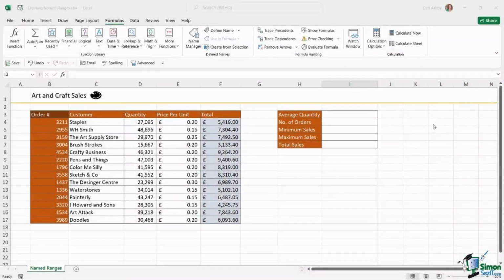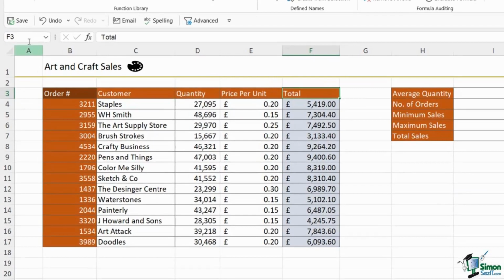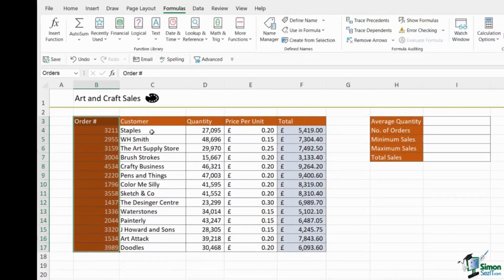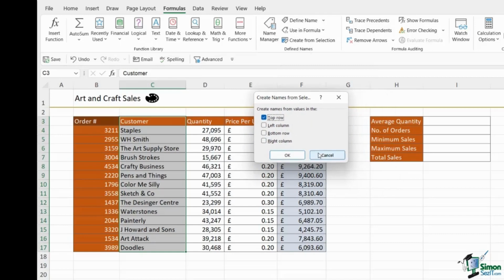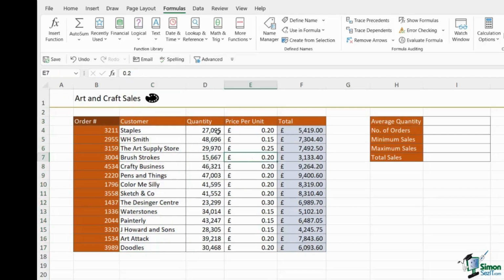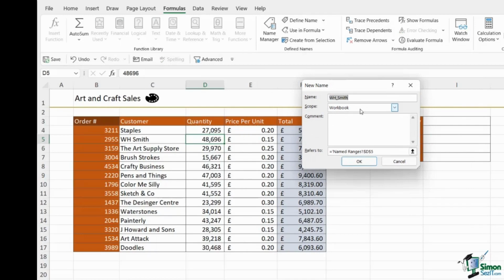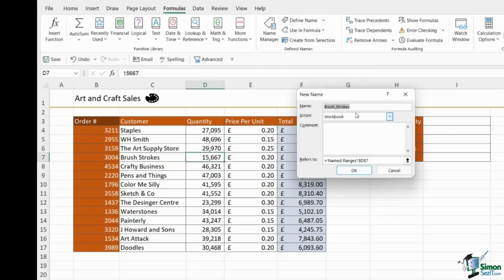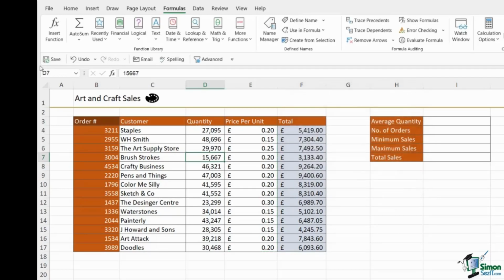EXCEL 2021 FOR BEGINNERS CREATING NAMED RANGES PAGE HELP200